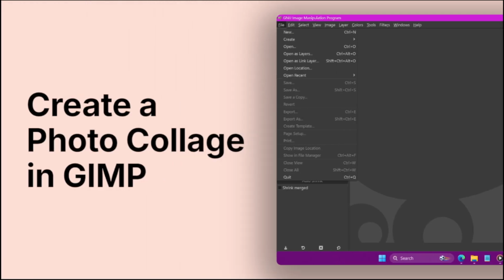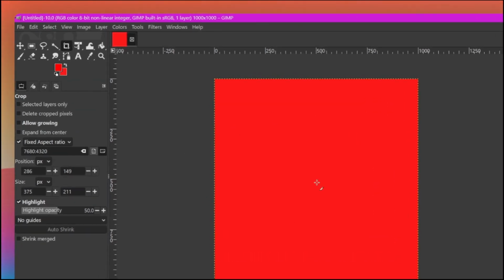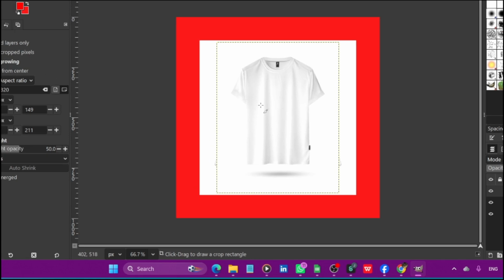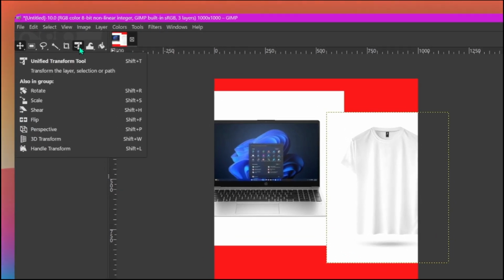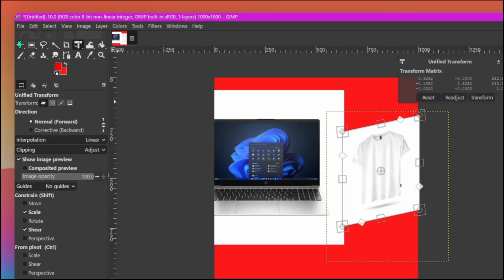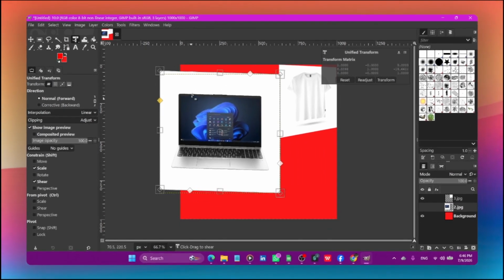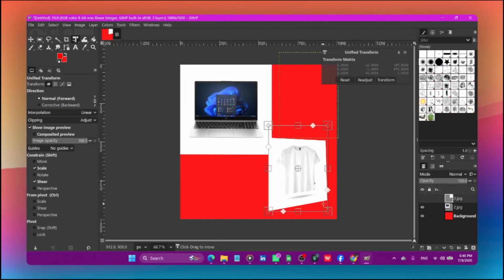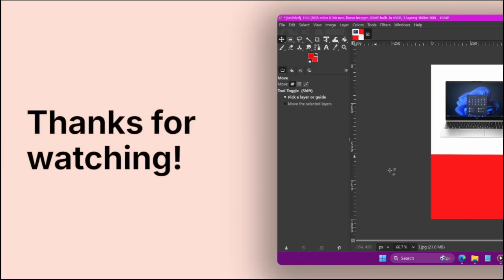How to Make a Photo Collage in GIMP - 2026 (Best Method)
How to Make a Photo Collage in GIMP
In this video, you will learn how to make a photo collage in GIMP easily and quickly. I’ll guide you step-by-step on creating a new project, adding multiple photos, arranging and resizing images, and customizing your collage with simple editing tools. By the end, you’ll be ready to create a professional-looking photo collage in GIMP for personal or creative projects without any hassle.